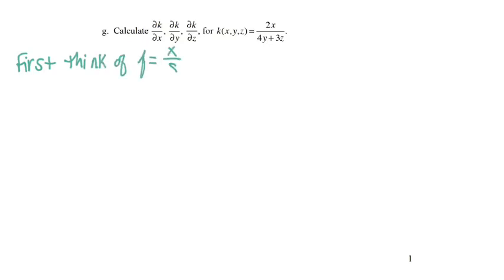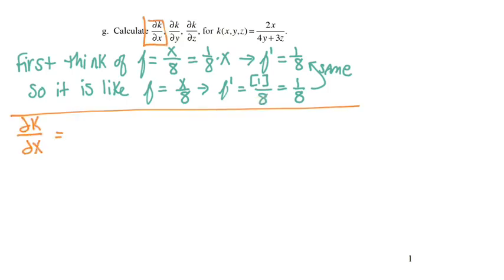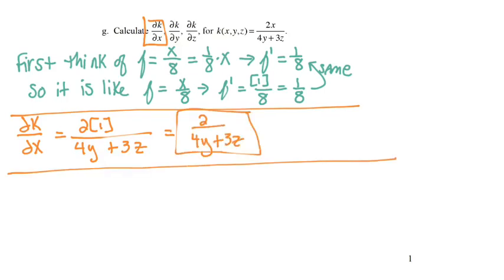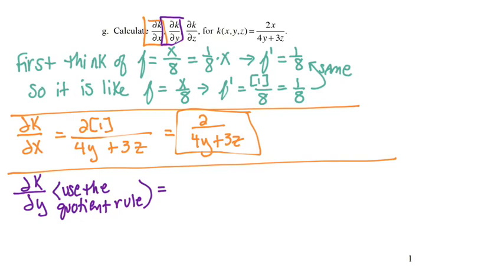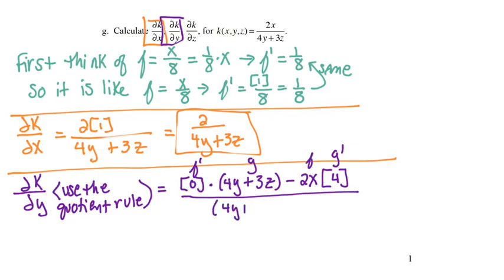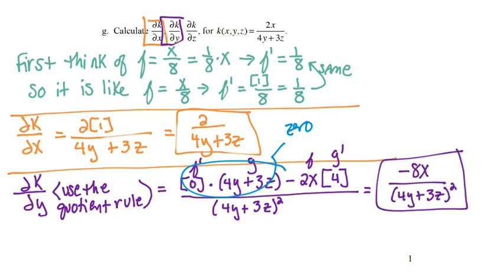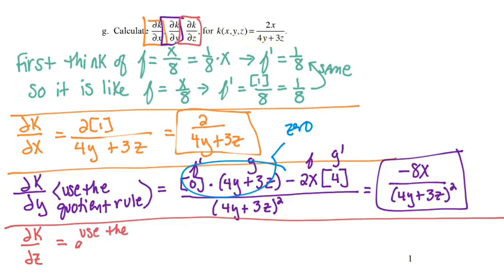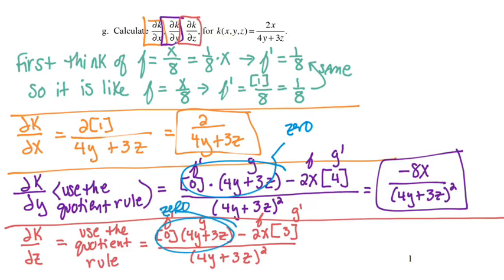Math 115 - Section 8.2 - page 3 - ex 2g